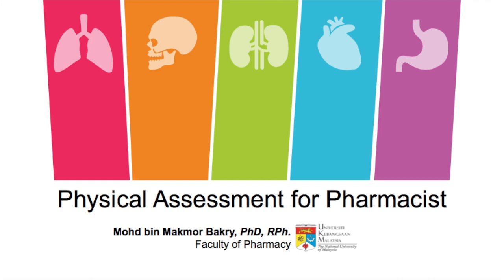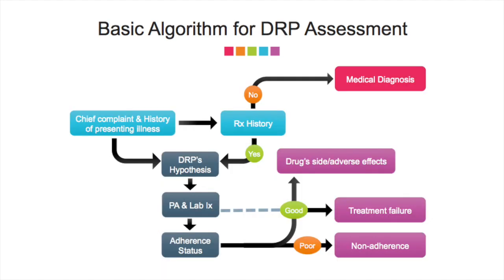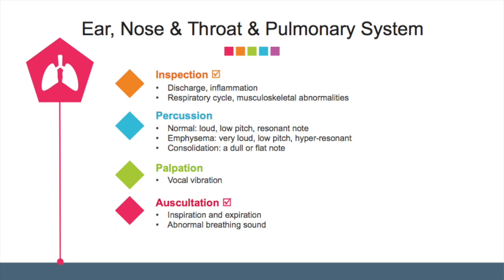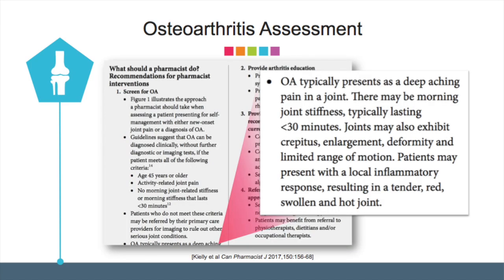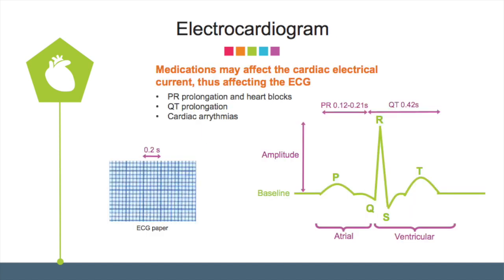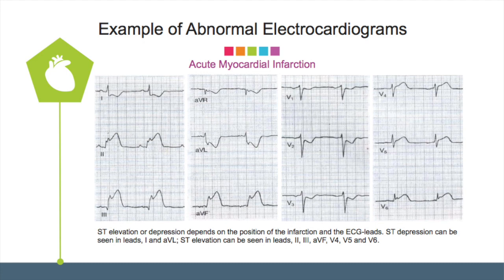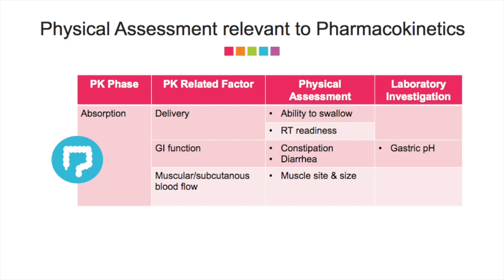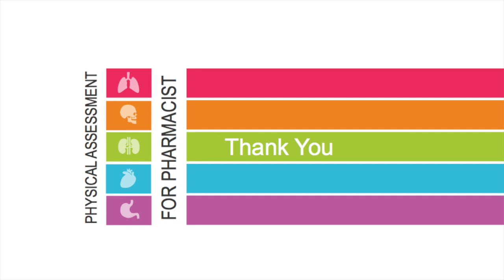Physical Assessment for Pharmacist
This sharing session on physical assessment for pharmacist is part of pharmacy graduate training programme. Continuous hands-on trainings and practices are required to develop these physical assessment skills.
MohdMB2020